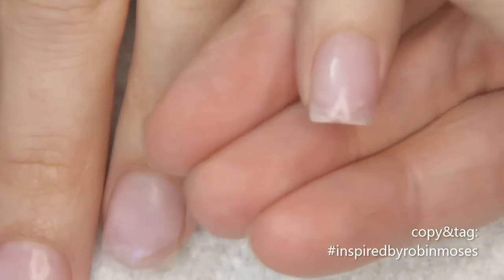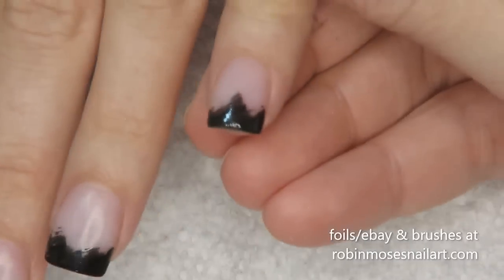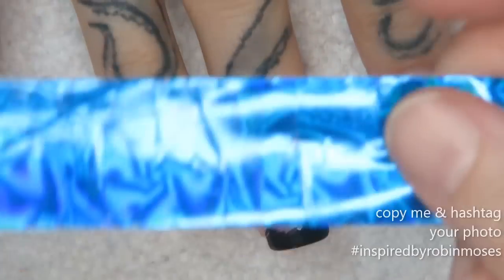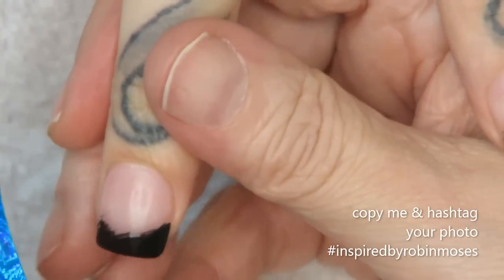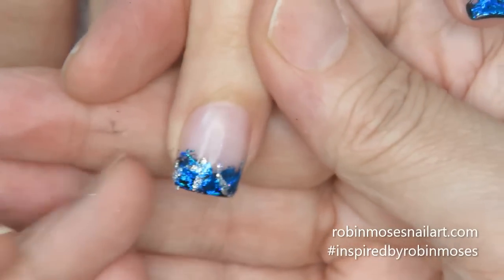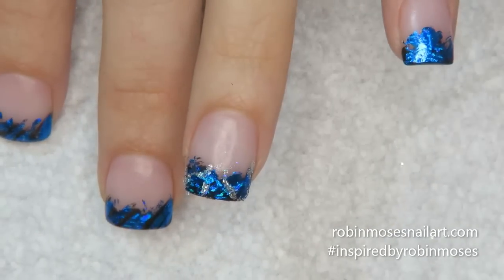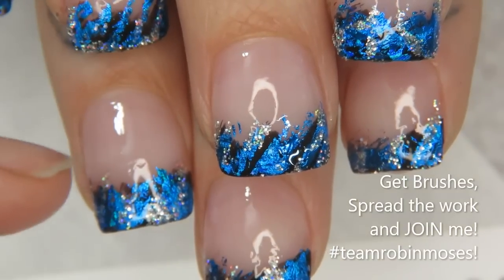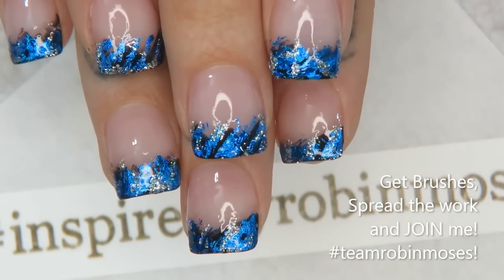Foil Nails and Glitter Technique | DIY Short Nail Art for Beginners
Hello everyone! Here is a nailart technique done with foil and glue with regular polish. Many chemical reactions happen with foils and this technique keeps your nails for weeks! This nail design is awesome for short nails or long nails and for beginners to practice with and perfect! Please hashtag me inspiredbyrobinmoses when you copy and share photos of this technique so I can reach new artists who want to learn! Get brushes worldwide at robinmosesnailart.com
Products
Polish- base/dazzledry peacefully me topcoat/dazzledry
black polish wetnwild
Foil and glue/ ebay
holo glitter / inaz cosmetics on facebook

HAVE FUN PAINTING WITH ME!

Love,
Robin Moses